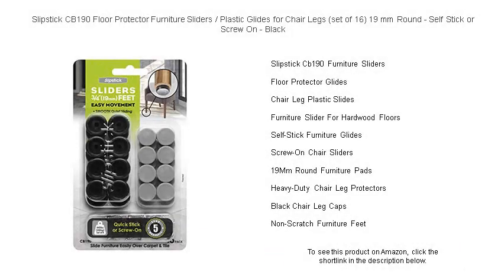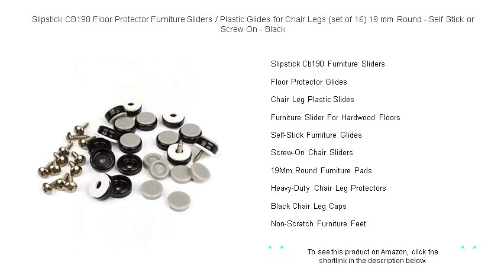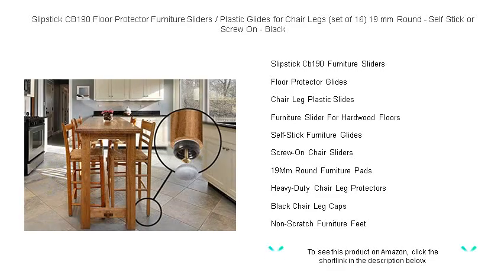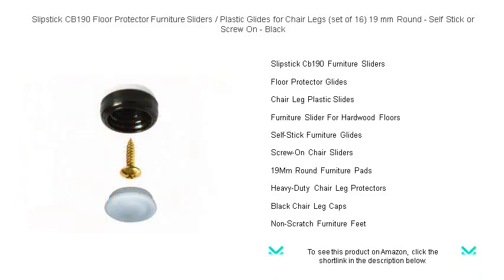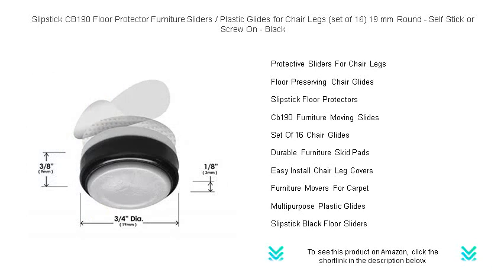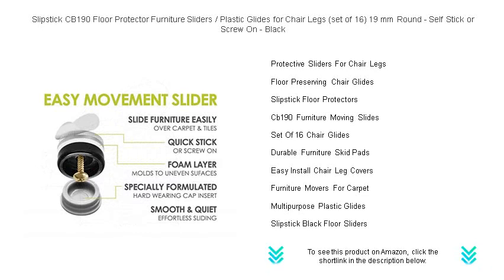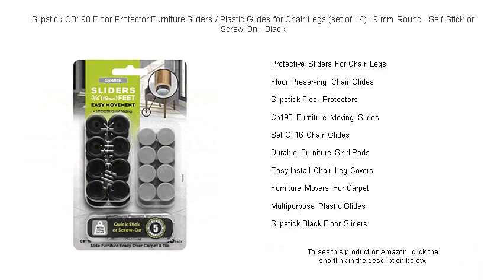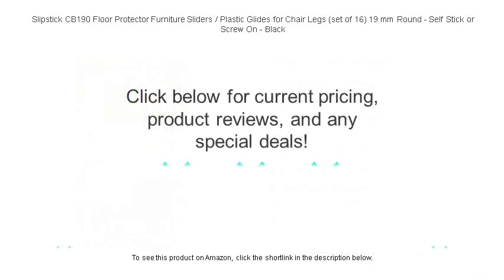Slipstick CB190 Floor Protector Furniture Sliders / Plastic Glides for Chair Legs (set of 16) 19 mm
- to see this product on Amazon!

Slipstick Cb190 Furniture Sliders ensure your furniture glides smoothly over floors, minimizing damage and reducing noise, making them an excellent choice for preserving the beauty of your floor and easily rearranging your living space.

Floor Protector Glides prevent unsightly scratches and scuff marks on your hardwood or tile floors, while also making it easier to move heavy furniture without causing any damage to the surface underneath.

Chair Leg Plastic Slides are an ideal solution for reducing friction between chair legs and flooring, preventing scratches and extending the life of both your furniture and your floors.

Furniture Slider For Hardwood Floors provides an easy, effective way to rearrange heavy furniture, allowing you to create new room layouts without worrying about damaging hardwood surfaces.

Self-Stick Furniture Glides are perfect for a quick and simple application to the bottoms of furniture legs, offering a convenient way to protect floors and reduce noise in any room.

Screw-On Chair Sliders offer a more secure and long-lasting solution for protecting your flooring, ensuring that the sliders stay in place and provide continuous protection against scratches and scuffs.

19Mm Round Furniture Pads are designed to offer cushioning and protection for chair and table legs, helping to prevent damage to floors while also reducing noise when moving the furniture.

Heavy-Duty Chair Leg Protectors are essential for safeguarding floors in high-traffic areas, providing a durable barrier that withstands rigorous use and keeps floors looking pristine.

Black Chair Leg Caps are an attractive and functional accessory for finishing off chair and table legs, offering a sleek appearance while preventing floor damage and reducing noise.

Non-Scratch Furniture Feet are designed to keep floors free from unsightly scratches and marks, allowing furniture to be moved with ease while maintaining the integrity of the flooring surface.

Protective Sliders For Chair Legs ensure your chairs can glide smoothly over any surface without causing damage, making it easier to rearrange dining room or living room seating whenever needed.

Floor Preserving Chair Glides allow you to move chairs effortlessly over tile, hardwood, or carpeted floors, providing protection against wear and tear while ensuring ease of use.

Slipstick Floor Protectors offer an efficient and reliable method for safeguarding your home's flooring, minimizing scratches while allowing for seamless furniture movement.

Cb190 Furniture Moving Slides make it easy to adjust the layout of any room without the hassle of lifting heavy furniture, ensuring your floors remain unscathed during the process.

Set Of 16 Chair Glides provides a comprehensive solution for outfitting chairs throughout the home, offering effective protection that helps preserve floor beauty and reduce noisiness.

Durable Furniture Skid Pads are designed to withstand rigorous use, providing a resilient layer of protection that allows easy furniture movement while preventing damage to your flooring.

Easy Install Chair Leg Covers offer a straightforward solution for anyone looking to protect their floors without the need for complicated tools or lengthy installation processes.

Furniture Movers For Carpet ensure that heavy items can be repositioned effortlessly without damaging sensitive carpet fibers, making them a handy accessory for frequent rearrangers.

Multipurpose Plastic Glides can be used on a variety of furniture pieces to ensure smooth and easy movement over different floor types, offering versatility and convenience in home decor adjustments.

Slipstick Black Floor Sliders are designed to blend seamlessly with modern furniture, providing both aesthetic and functional benefits by protecting floors and facilitating easy furniture movement.